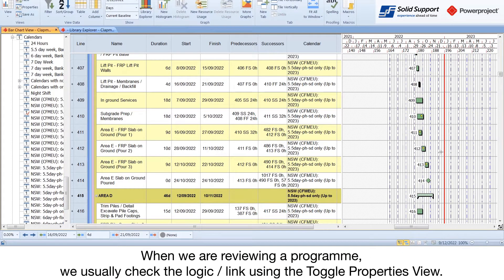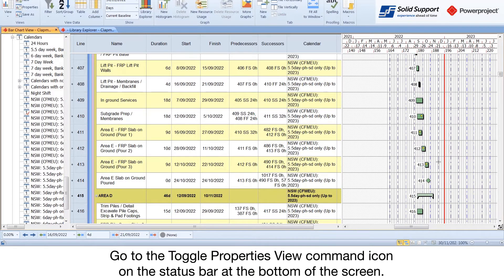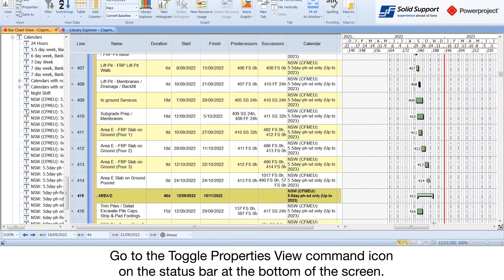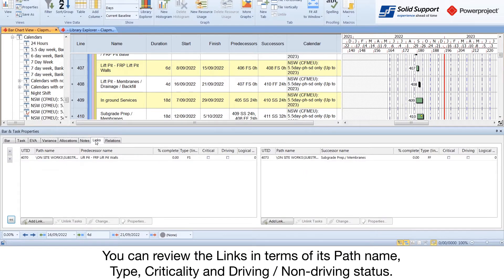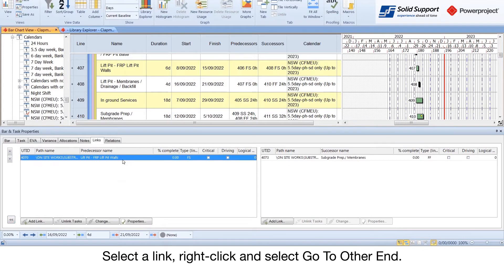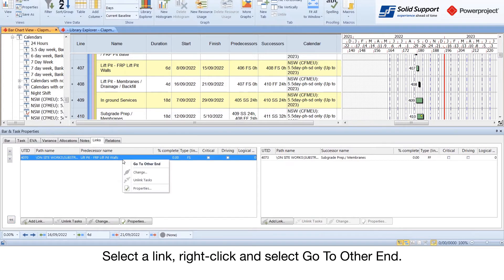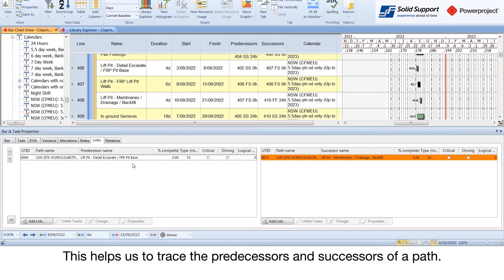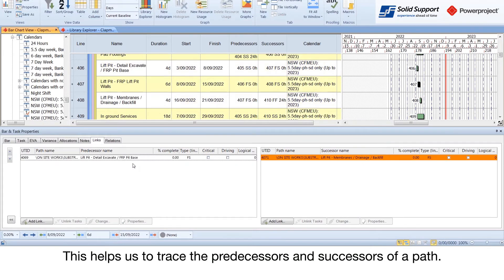Inspecting the Logic / Split View - Powerproject quick tip # 10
When we are reviewing a programme, we usually check the logic / link using the Toggle Properties View.

Go to the Toggle Properties View command icon on the status bar at the bottom of the screen.

The Bar & Task Properties box appears.

Click on the Links tab.

You can review the Links in terms of its Path name, Type, Criticality and Driving / Non-driving status.

Select a link, right-click and select Go To Other End.

This helps us to trace the predecessors and successors of a path.